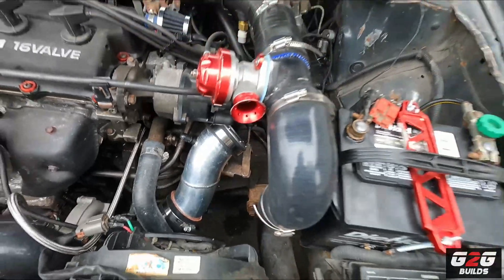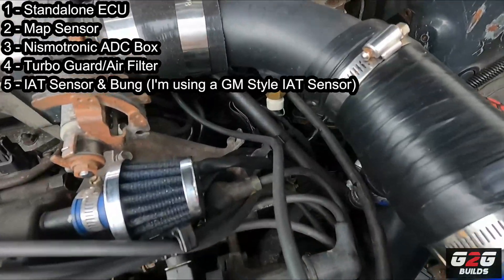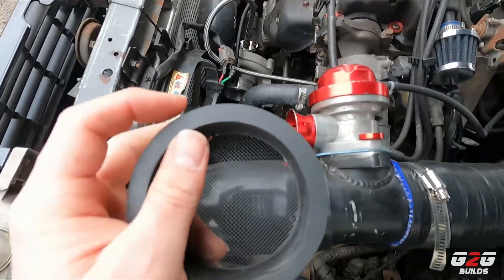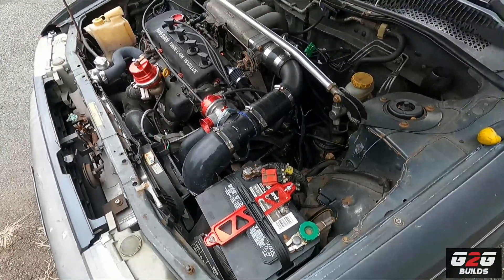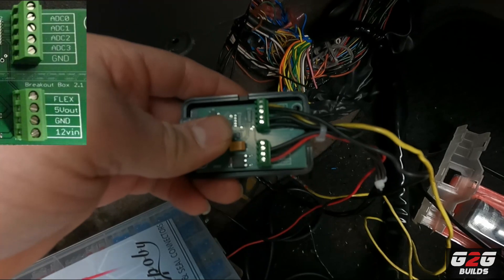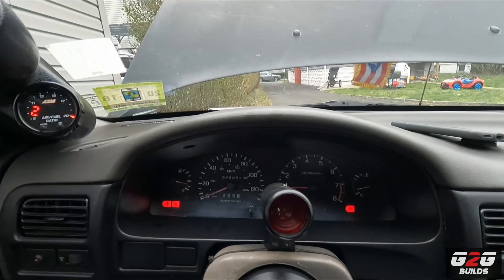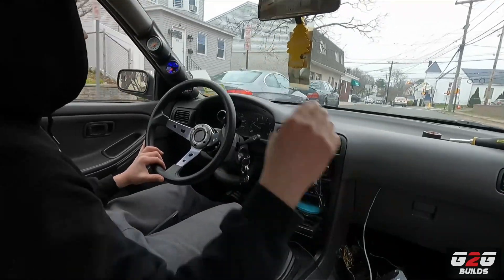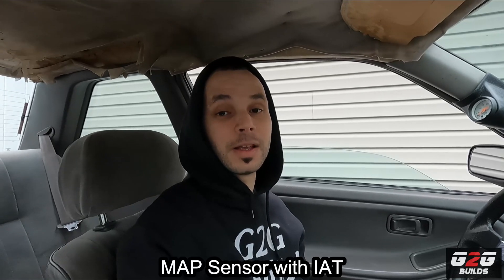B13 Sentra 1.6T - Speed Density Install with Nismotronic ECU